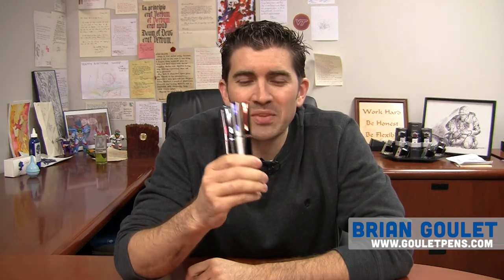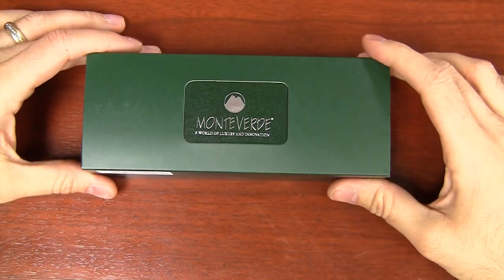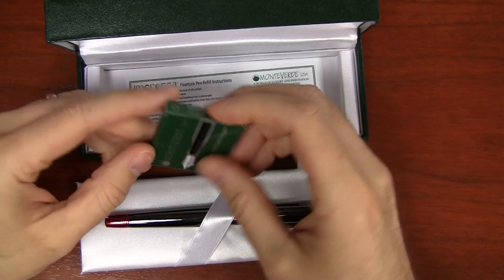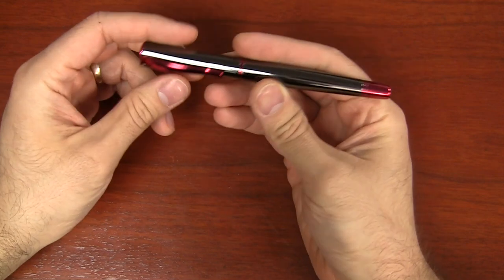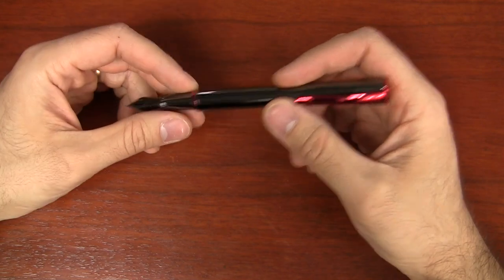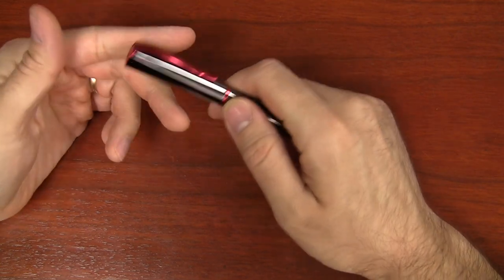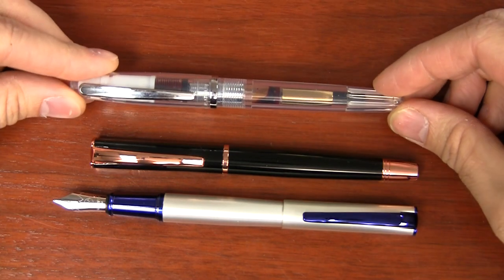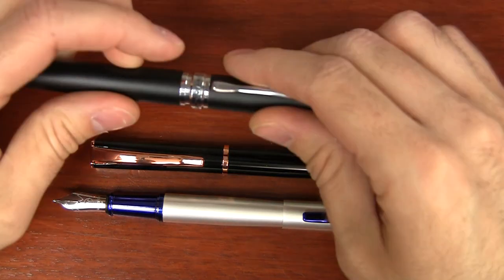Monteverde Impressa Fountain Pens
The Monteverde Impressa was recently released (Feb. 2014) and is exciting with its low price point and neat colors. I cover the following topics in this vid:

Unboxing: (1:00)
General Overview: (2:00)
Showing all four colors: (5:00)
Taking a closer look-details: (6:22)
Comparing the Impressa with other pens: (7:56)
Discussing the converter: (11:35)
Filling the Impressa: (13:00)
Writing examples: (14:38)
Pros and Cons: (17:12)